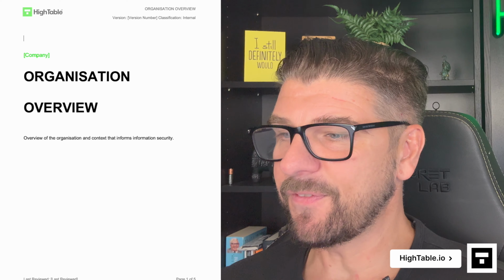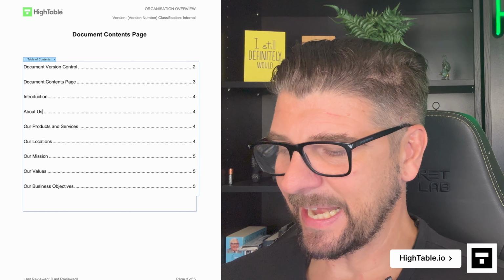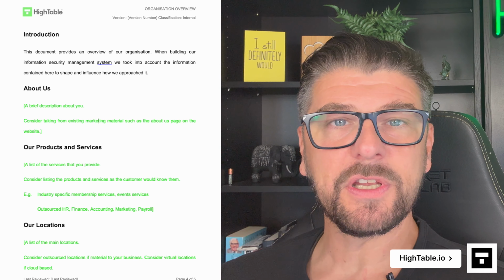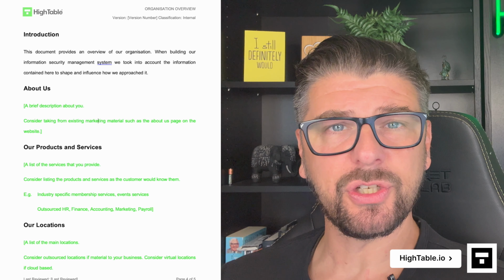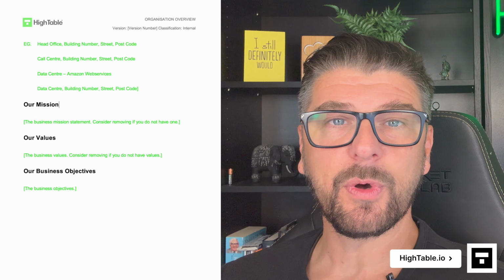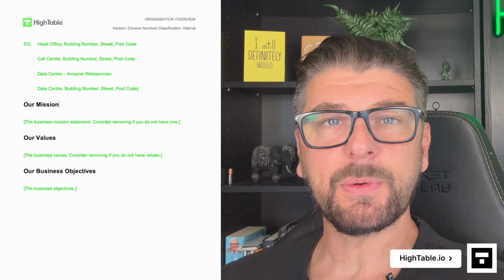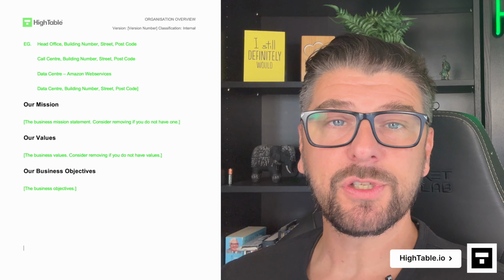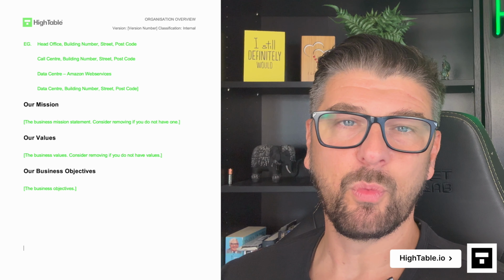How to write an ISO 27001 Organisation Overview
In this step-by-step tutorial you will learn how to create an ISO 27001 Organisation Overview.

► You can download an up to date version of the ISO 27001 Organisation Overview Template

*Summary*

In this ISO 27001 training video I show you how to create an ISO 27001 Organisation Overview to show the link between your information security management system (ISMS) and your organisation.

This is the ISO27001:2022 Organisation Overview updated to the latest version of the standard.

I walk you through the ISO 27001 Organisation Overview Template.

*Chapters*

00:00 Introduction
00:10 What is an ISO 27001 Organisation Overview
00:45 Benefits of an ISO 27001 Organisation Overview
01:05 How to implement an ISO 27001 Organisation Overview
01:40 ISO 27001 Organisation Overview Template Walkthrough

*ISO 27001 Organisation Overview*

Each information security management system is built specific to the organisation. There are key things about the organisation that will alter the way the information security management system is built. The first step is get consensus on who we are and our drivers and then to show the link to the information security management system that we have built.

*ISO 27001 Organisation Overview Purpose*

The purpose of the ISO 27001 Organisation Overview document is to collate all the information about your organisation that could and does inform and influence the information security management system. Having the information in a single location, agreed and document controlled will save a significant amount of time come the certification audit and provide additional benefits to the organisation in explaining to customer and client auditors the context of who we are.